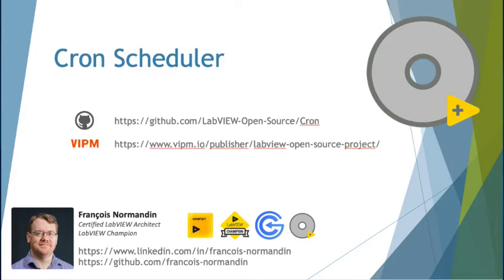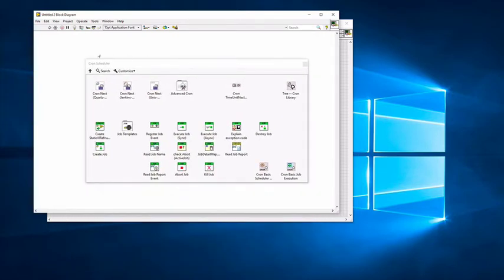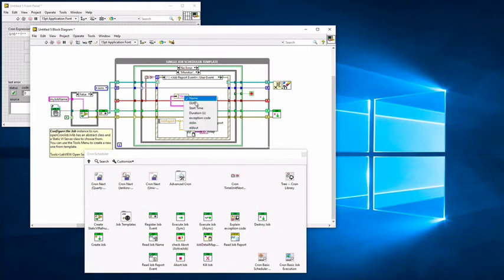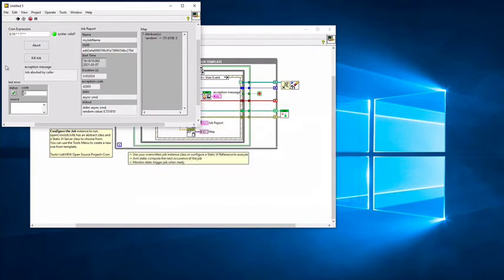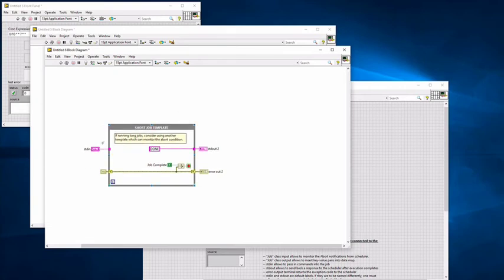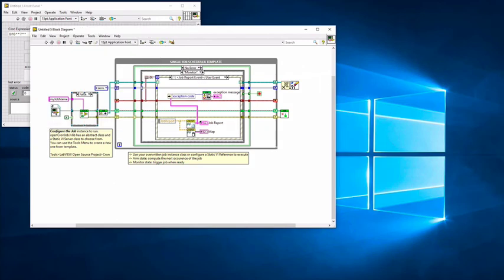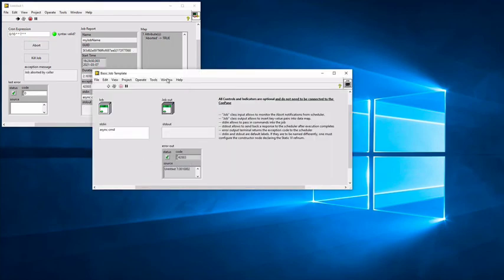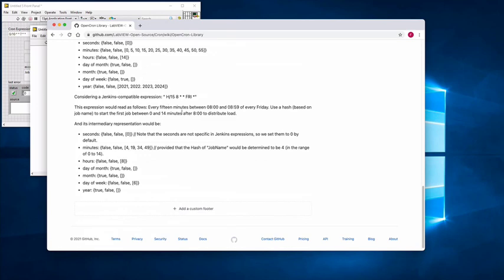Cron Job Scheduler for LabVIEW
This is an overview of the Cron Scheduler project for LabVIEW.

The library allows parsing of different cron syntaxes such as supported by Crontab (Unix), Quartz and Jenkins. It also supports a cron Job base class to execute virtually any job callback through a simple API, supporting synchronous and asynchronous calling as well as producing Job Reports with custom key-value pair storing.

This presentation first goes through the installation process (from VIPM), then browses through the palette and finally performs a demo of a simple 1-job scheduler. Using the tools provided by the library, the developer will quickly be able to generate a custom task and launch it on a configurable schedule through one of the most well-known cron syntaxes.

If it were not already enough, all of this is extensible at will.
The cron syntax parser is a wrapper on a base cron class which can satisfy any new expression syntax through the use of an intermediary representation. The JobReport is also class-based and offers the developer the possibly to extend its content. Finally, the Job itself is class-based and can be extended to support the many frameworks out there (AF, SMO, DQMH, DCAF, Workers, Messenger, etc.). Conveniently, a StaticVIReference Job launcher is installed alongside the base class and allows almost any standalone static call to be used.

You already have a series of VIs that execute tasks that need to be run hourly, monthly or at precise time on precise day of week? This is the perfect library for you.